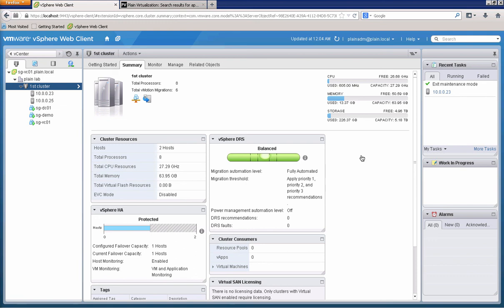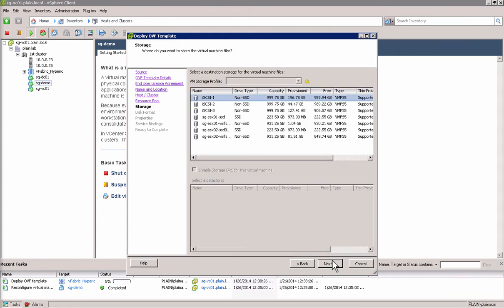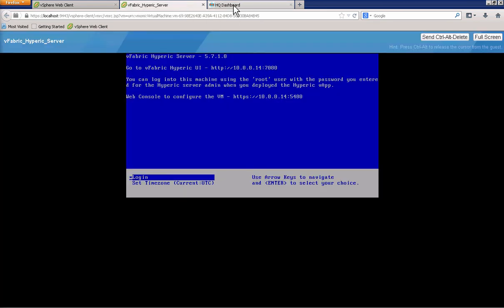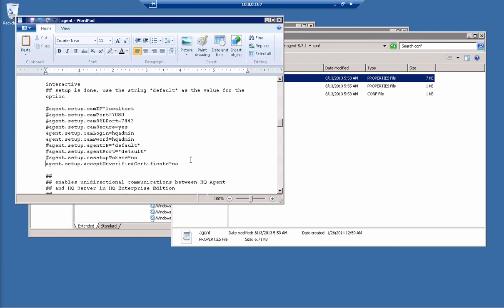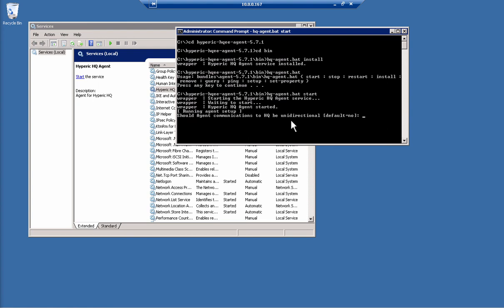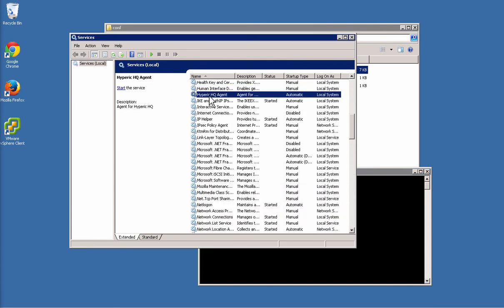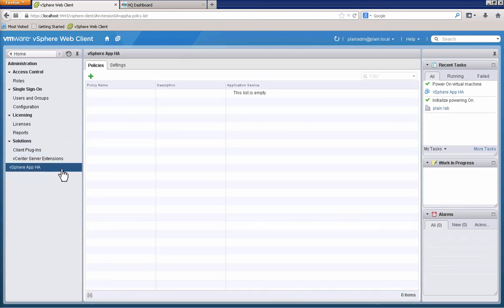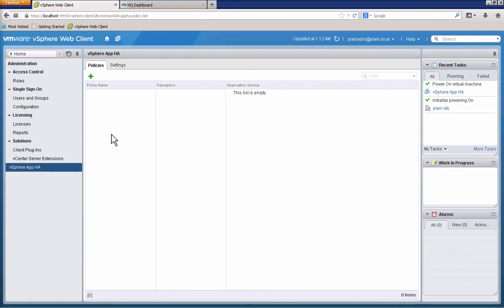vSphere 5.5 AppHA Setup Overview Part 1 of 2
This video is part 1 of a 2 parts video walkthrough on setting up AppHA in vSphere 5.5.
Please refer to the blog post for more details.